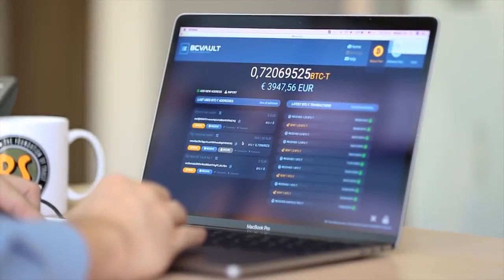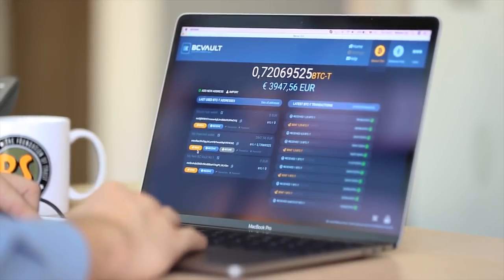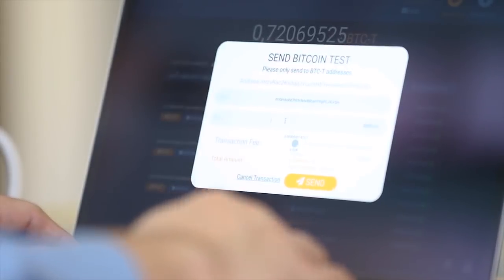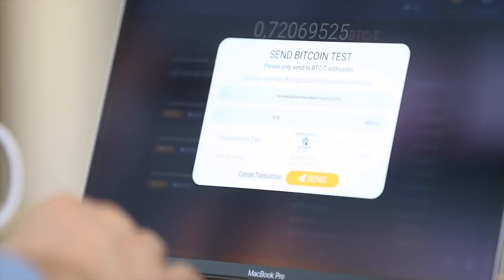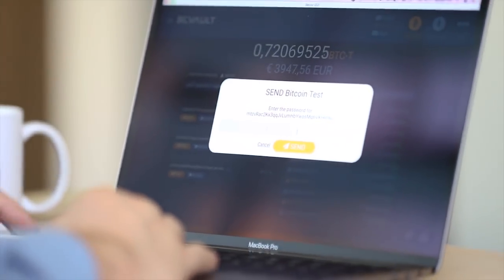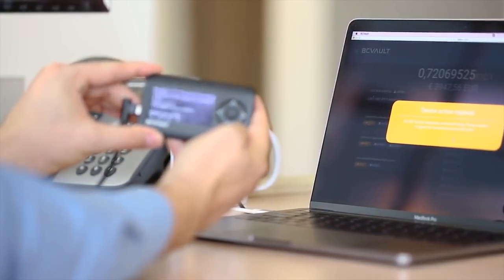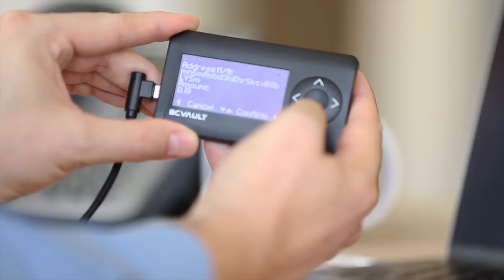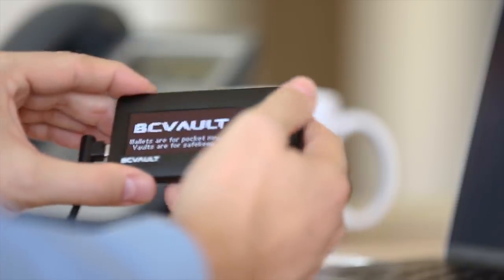BC Vault Introduction Send funds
BC VAULT is the most secure type of cryptocurrency vault which stores the user’s private keys on a secure hardware device. Find out why!